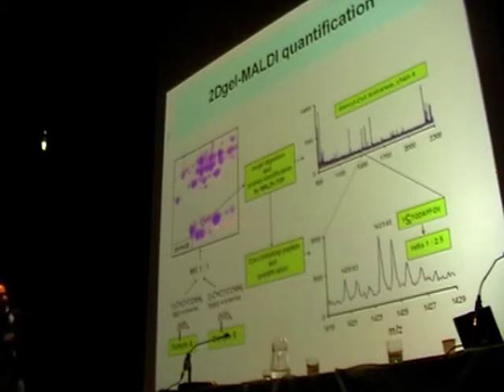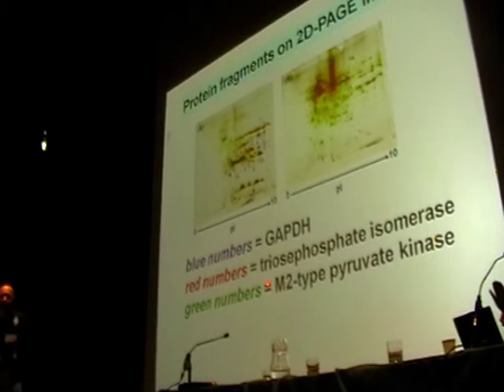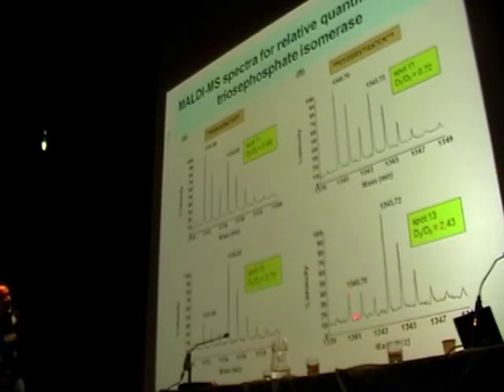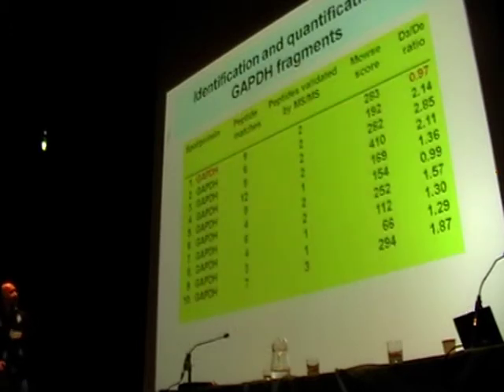SENS4 - ARPE-19 Cells Accumulate Large Protein Fragments (2/2)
Prematurely senescent ARPE-19 cells accumulate large protein fragments.